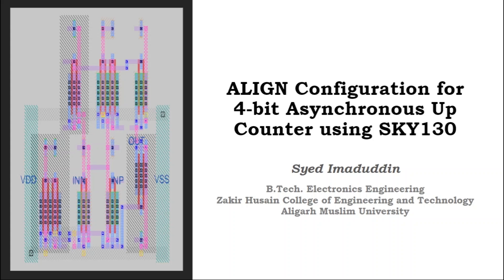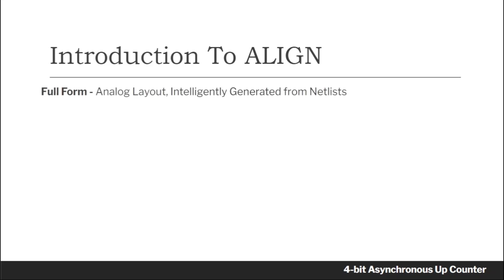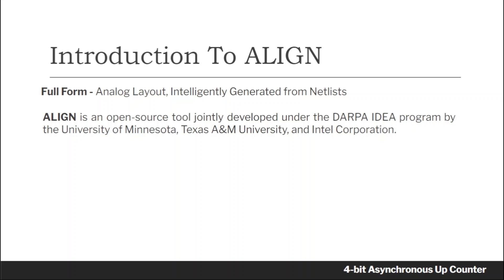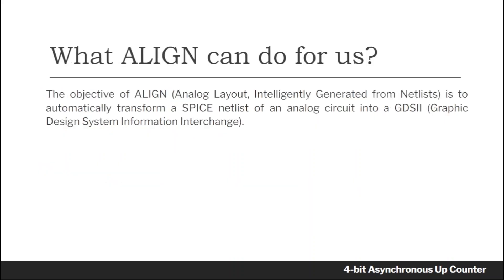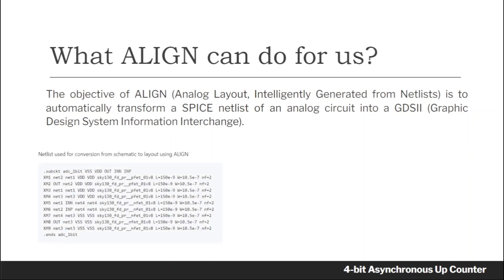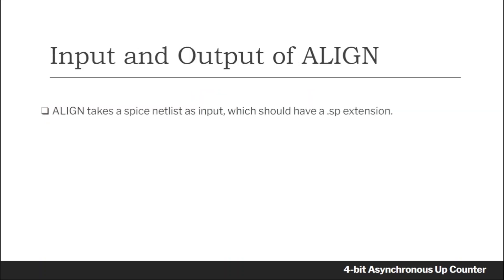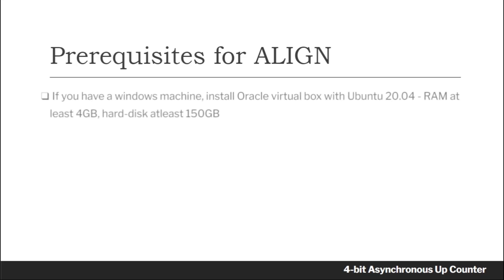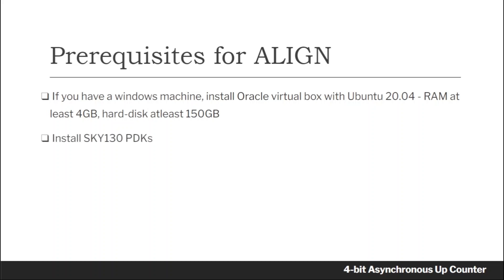Introduction to Analog Layout, Intelligently Generated from Netlists (ALIGN) || VLSI Layout Tool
Welcome to my YouTube video discussing ALIGN, an open-source automatic layout generator for analog circuits! Developed under the DARPA IDEA program by the University of Minnesota, Texas A&M University, and Intel Corporation, ALIGN aims to revolutionize the process of translating SPICE netlists into GDSII layouts.

In this video, I will take you through the various steps involved in the ALIGN flow. We will begin with circuit annotation, which creates a multilevel hierarchical representation of the input netlist. This hierarchical structure plays a crucial role in implementing the circuit layout in a systematic manner.

Next, we will delve into design rule abstraction, where we generate a compact JSON-format representation of the design rules using a mock PDK based on FinFET technology. These rules will guide the layout generation process and ensure compliance with DRC requirements.

We will then move on to primitive cell generation, where we work with the lowest-level blocks in the design hierarchy. By automatically translating parameterized instances of these primitives into GDSII layouts, ALIGN simplifies the layout generation process.

Lastly, we will explore placement and routing, a vital step in assembling hierarchical blocks and establishing connections while considering analog layout constraints. This step ensures a DRC-correct GDSII layout is obtained.

The ALIGN project also provides a repository of analog circuit designs and supports open-source contributions. To get hands-on experience with ALIGN, make sure to visit my GitHub repository

Don't miss out on this exciting journey through the ALIGN flow! Watch the video now to gain valuable insights into the world of automatic layout generation for analog circuits.